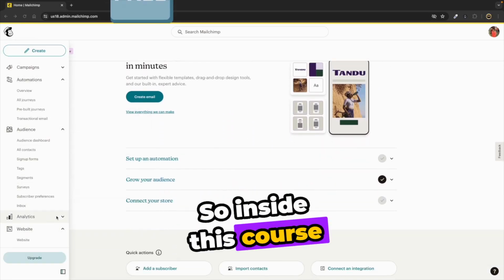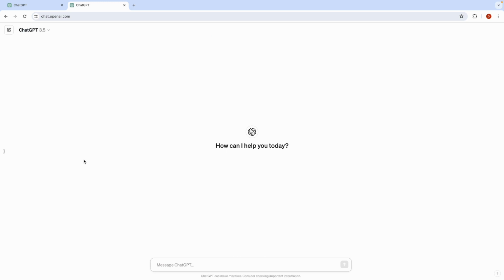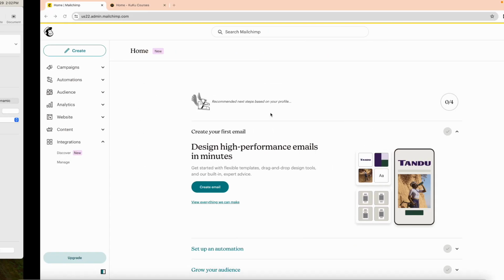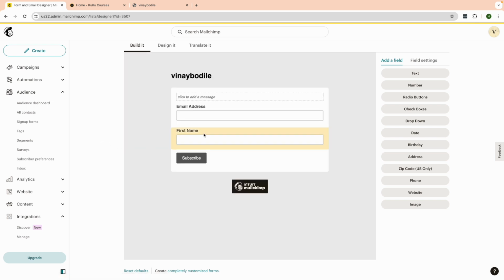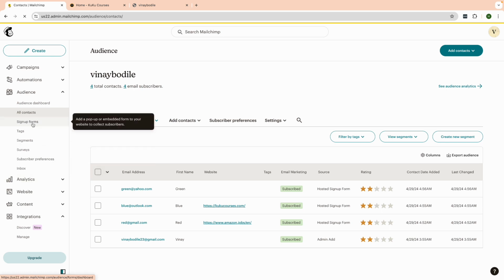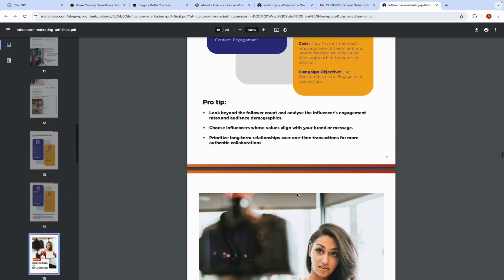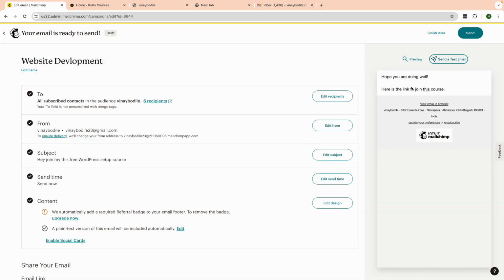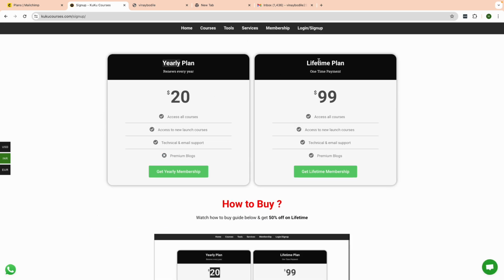Mailchimp Email Marketing For Beginners | Mailchimp Tutorial | ChatGPT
Mailchimp Email Marketing For Beginners | Mailchimp Tutorial | Mailchimp For Beginners.